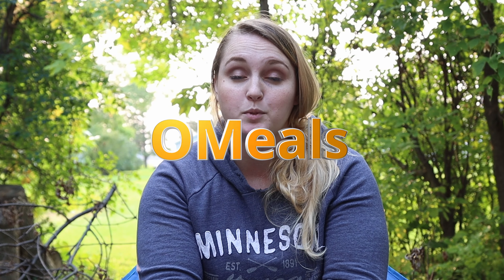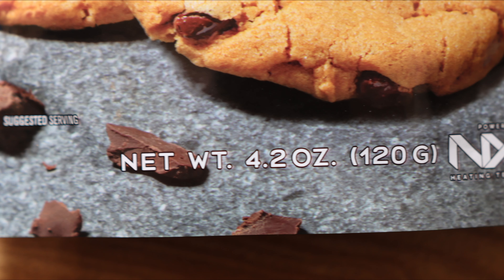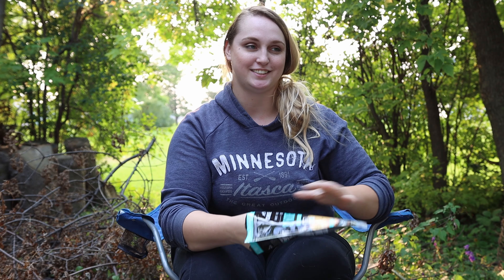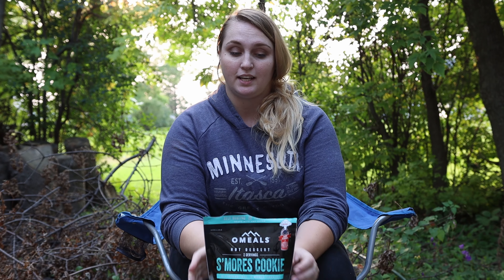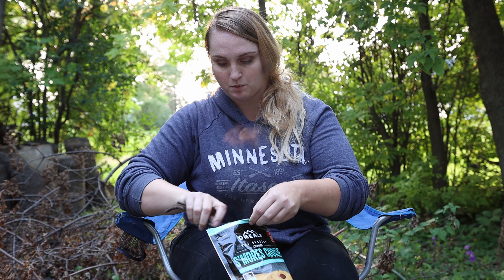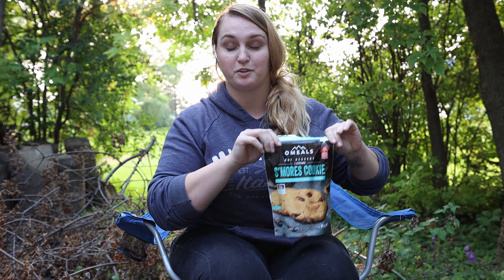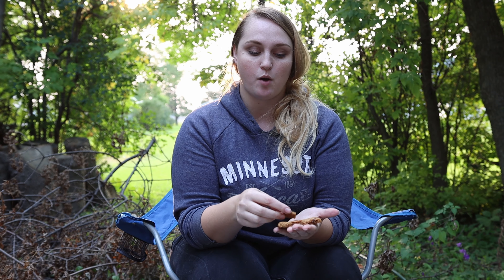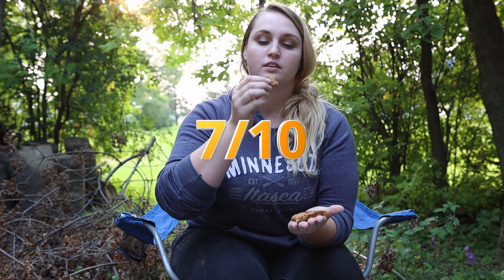Camping Treats Omeals Hot S'mores Cookies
It's always nice getting a nice hot camping treat at the end of a long day. The camping treat in this video is the Omeals S'mores Cookies. This dessert comes with its own heating source making it very easy to enjoy a hot treat anywhere.